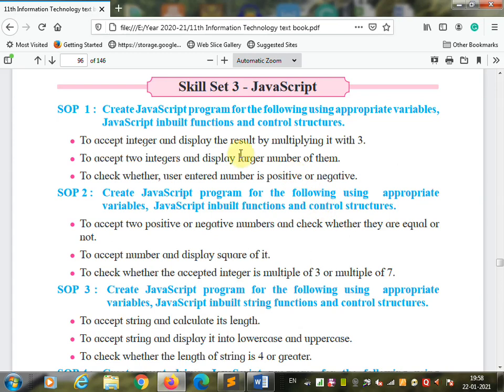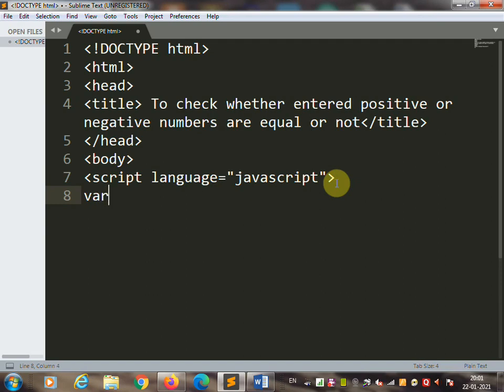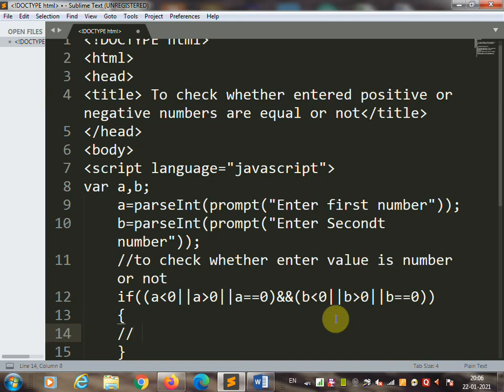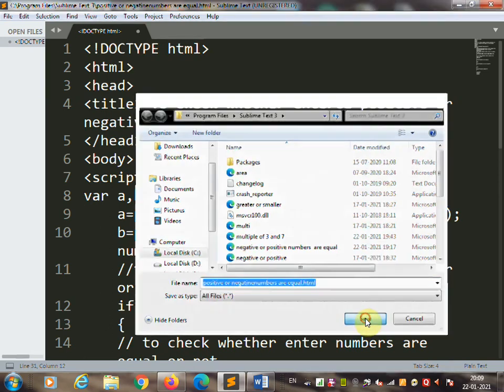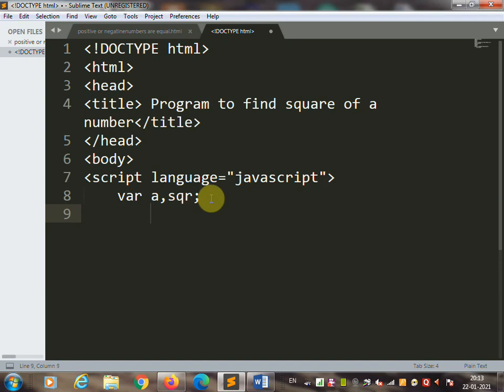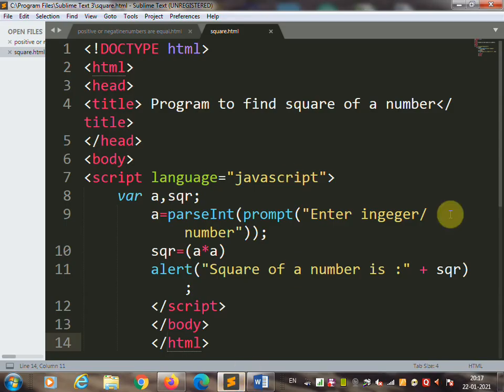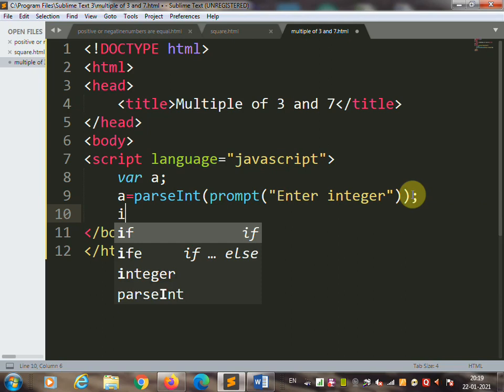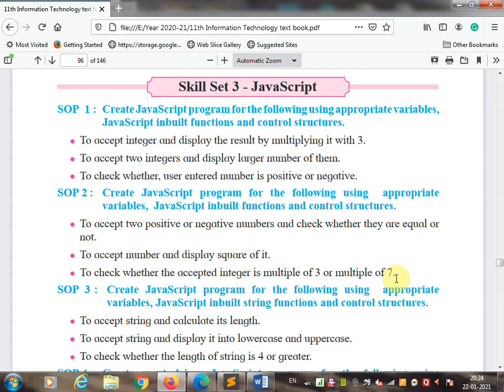Sop 2 JavaScript For Journal